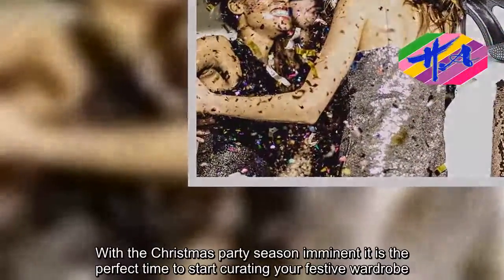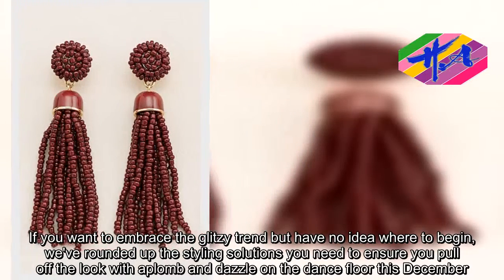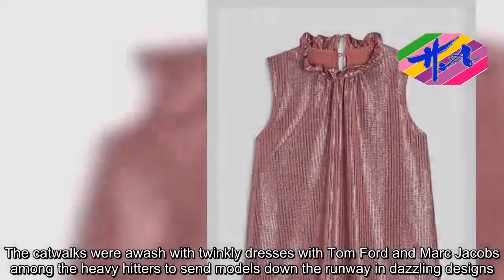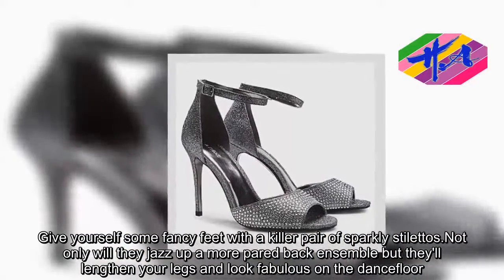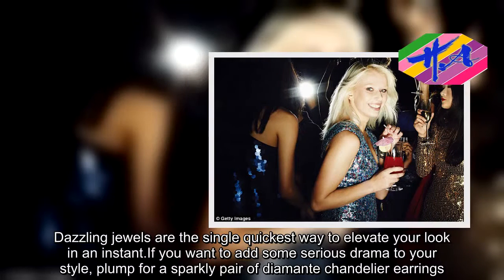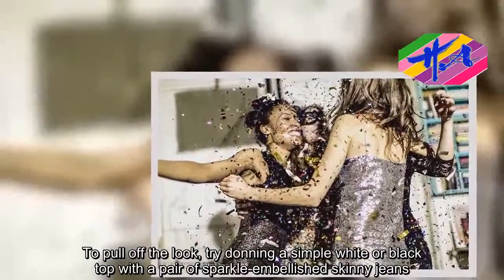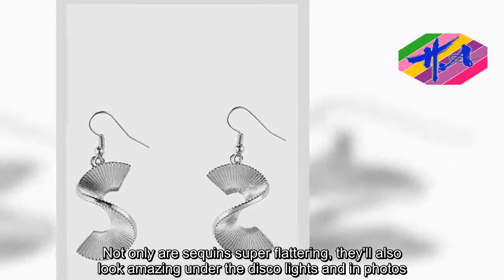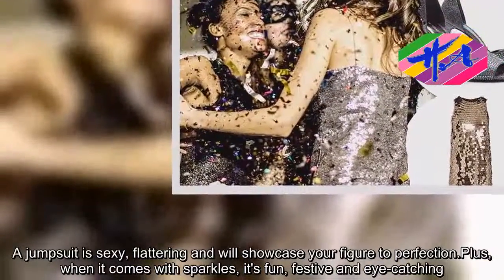Hot Girl - Nail your Christmas party look with our guide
With the Christmas party season imminent it is the perfect time to start curating your festive wardrobe.And if you really want to impress your friends, family and co-workers with your sartorial prowess, it's time to embrace all that glitters.That's right; this Christmas party season's hottest trend is sequins, shimmer and a lot of sparkles.If you want to embrace the glitzy trend but have no idea where to begin, we've rounded up the styling solutions you need to ensure you pull off the look with aplomb and dazzle on the dance floor this December.Everyone needs at least one show-stopping dress at Christmas so make sure yours is a sparkly number.Not only are sparkly dresses super befitting for this time of year,  but they are also bang on trend.The catwalks were awash with twinkly dresses with Tom Ford and Marc Jacobs among the heavy hitters to send models down the runway in dazzling designs.Thanks to the plethora of glittering gowns on the high street, you can easily emulate the catwalk models for your festive soiree this year.Whether you go for gold in a statement disco dress or try the dazzling look in an alternative hue, you'll have all eyes on you.If you've got a penchant for a classic Little Black Dress but still want to add some sparkle to your look, a glittering pair of heels is the perfect way to offset any outfit.Give yourself some fancy feet with a killer pair of sparkly stilettos.Not only will they jazz up a more pared back ensemble but they'll lengthen your legs and look fabulous on the dancefloor.From blingy chandelier earrings to eye-catching diamond studs, make like a magpie and add some sparkly earrings, necklaces and chokers to your jewellery box this December.Dazzling jewels are the single quickest way to elevate your look in an instant.If you want to add some serious drama to your style, plump for a sparkly pair of diamante chandelier earrings.To keep things more simple and for a desk to dancefloor look, try an elegant pair of silver drop earrings.Adding some sparkle to your winter wardrobe doesn't mean you have to look like a bauble from head-to-toe.You can add a simple touch of glitz to your look via a pair of embellished jeans or blouse with a smattering of sparkles.To pull off the look, try donning a simple white or black top with a pair of sparkle-embellished skinny jeans.Offset the look with a pair of black Chelsea boots for a casual daytime look or rock a pair of vertiginous heels for an evening look.Want to add a dazzling touch to your festive look but not sure where to begin? Make a glittering blouse or cami the basis of your outfit and work around it.A glitzy top - whatever the hue - will look fabulous with a leather skirt, pair of leather trousers or dark jeans.Not only are sequins super flattering, they'll also look amazing under the disco lights and in photos.The glimmering effect works wonders on all complexions and hair colours to give skin a flawless finish.TAKE THE PLUNGE IN A JUMPSUIT  If you want to really stan